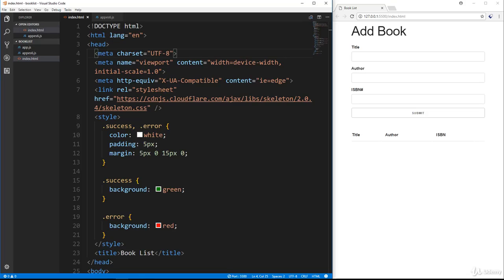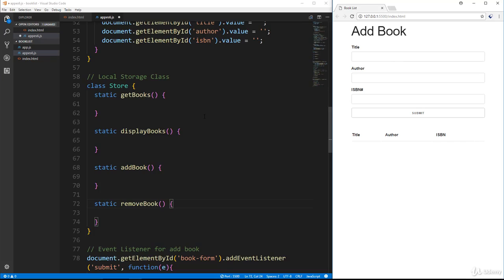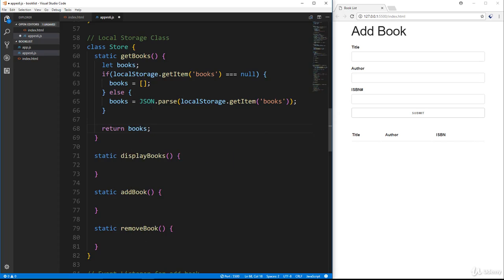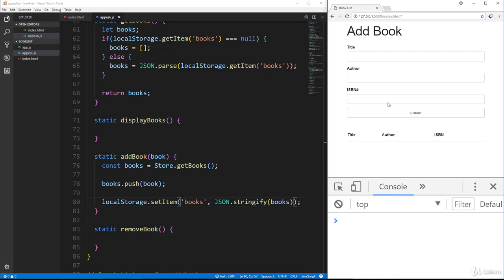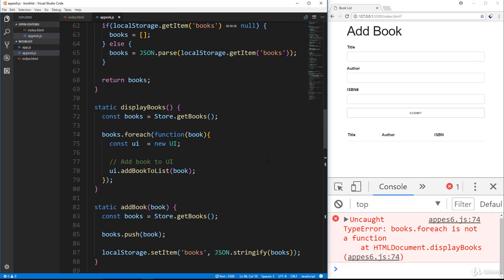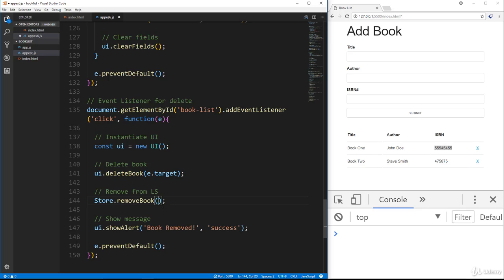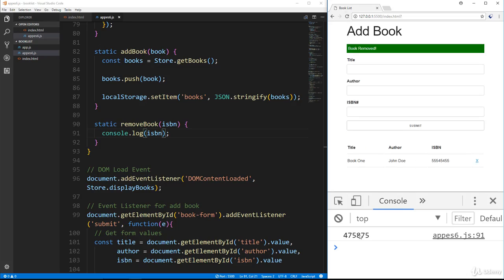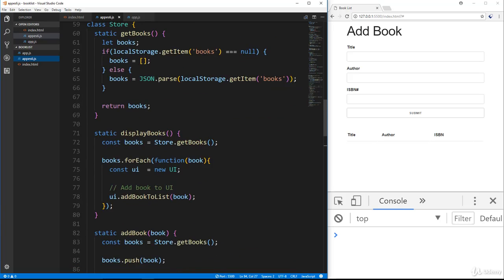56. Bonus - Add Local Storage